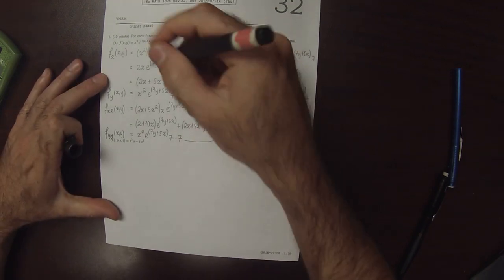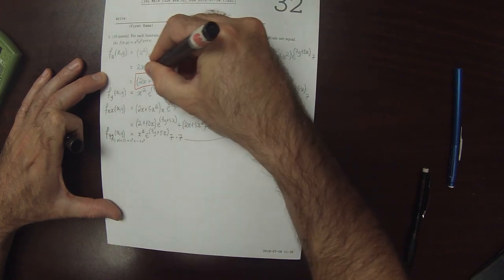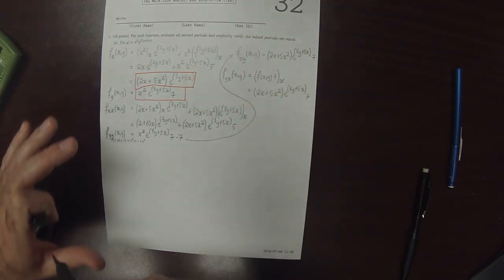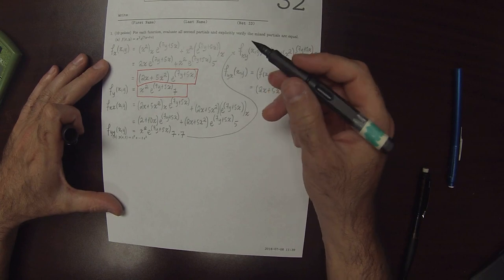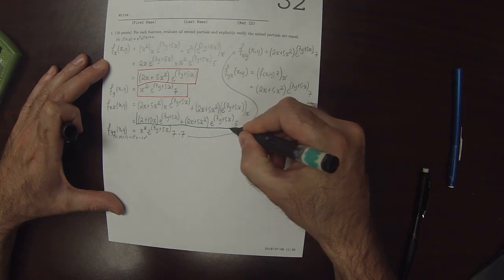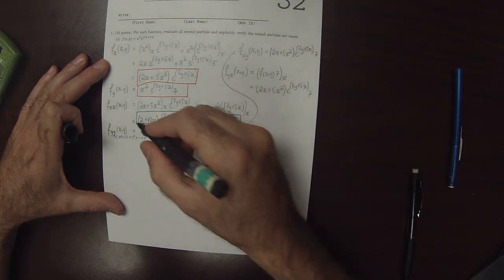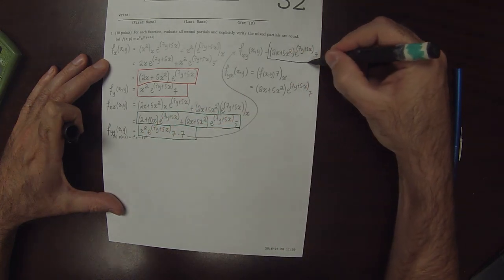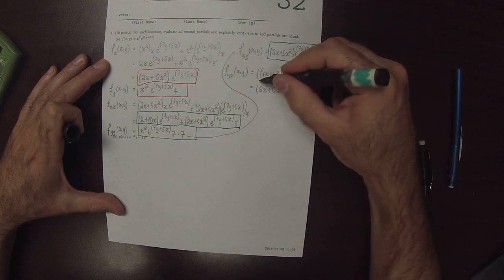16u MATH 1326: whw_32